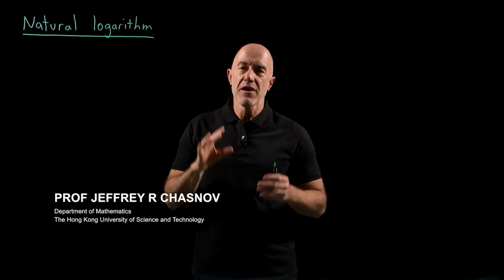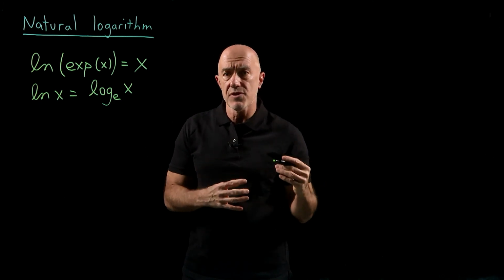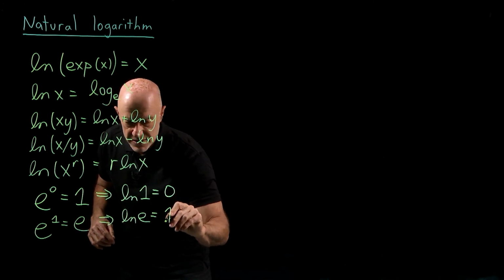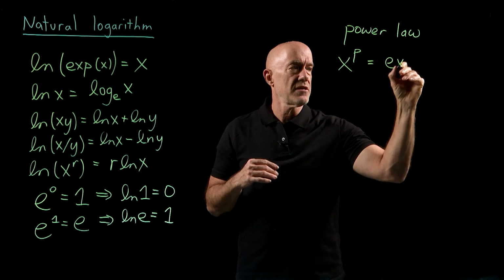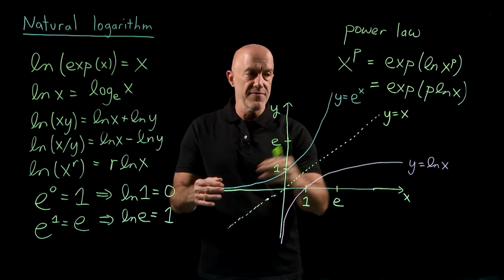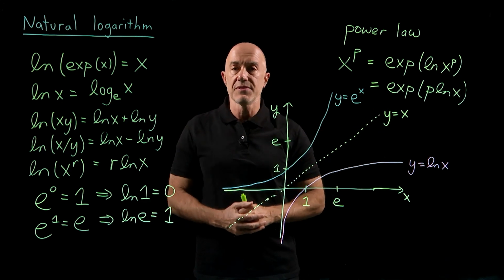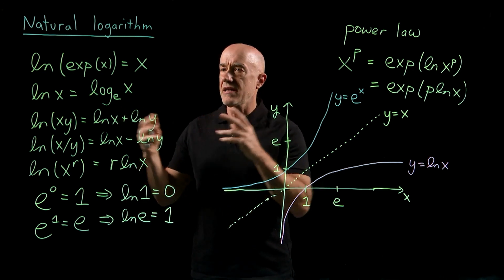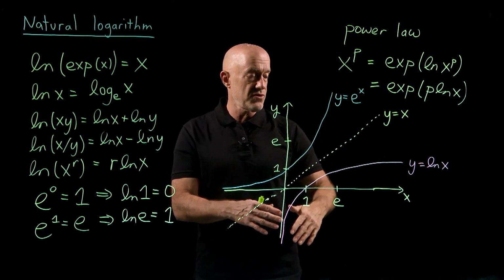Understanding the Natural Logarithm | Lecture 7 | Calculus for Engineers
Discover the natural logarithm, the inverse of the exponential function, and its properties. Learn about its domain, algebraic rules, and how it can be used to define a power law function with real exponents.  Observe graphical insights into its relationship with the exponential function.